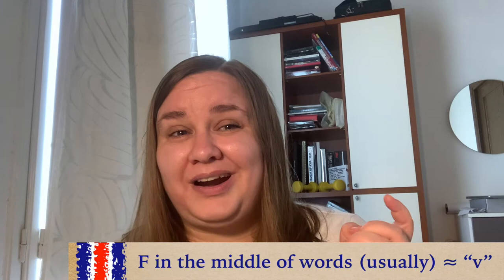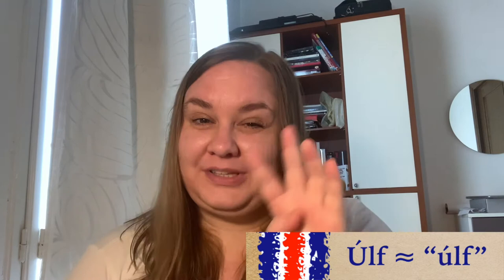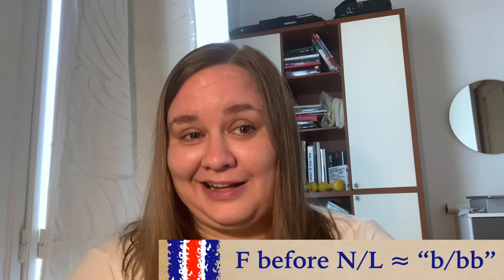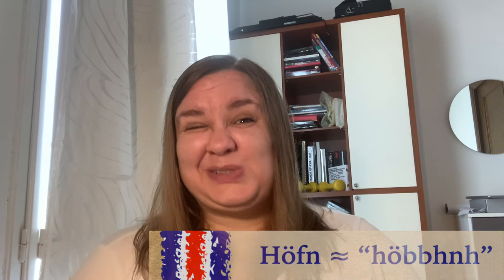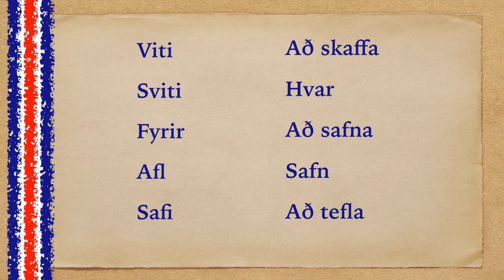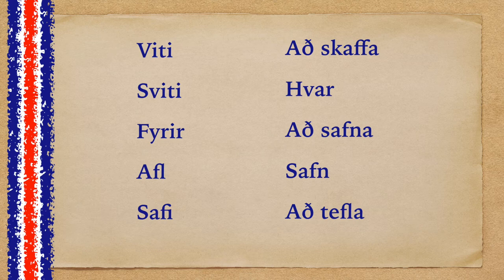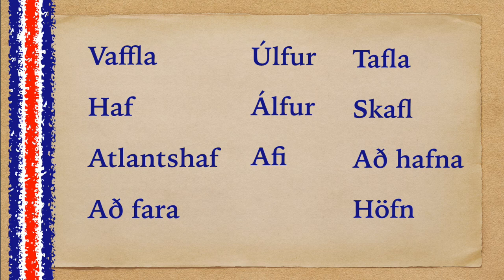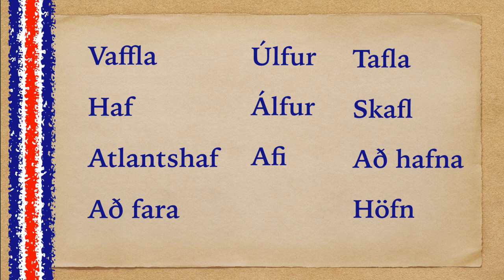Icelandic Pronunciation - F & V (+ hv-rule) [EP.10]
Tutorial on how to pronounce the letters F & V in Icelandic.